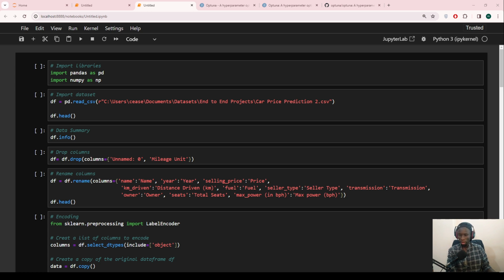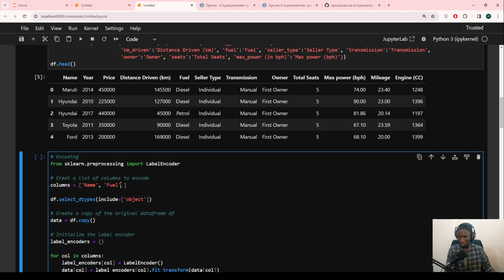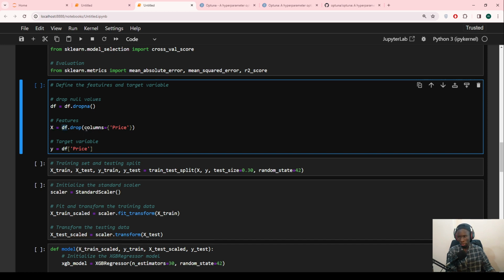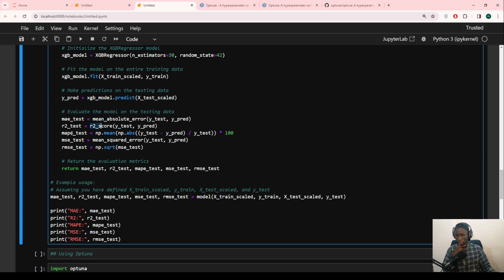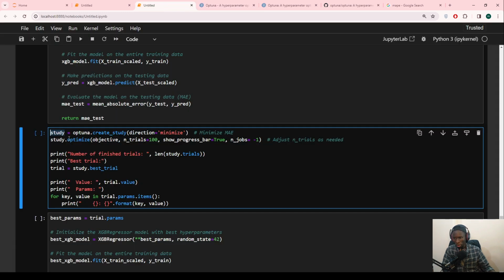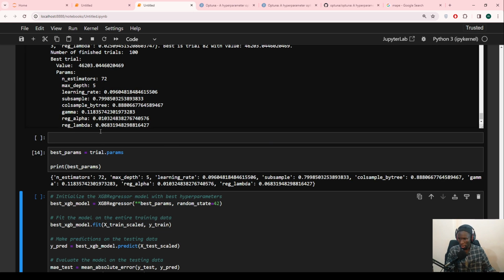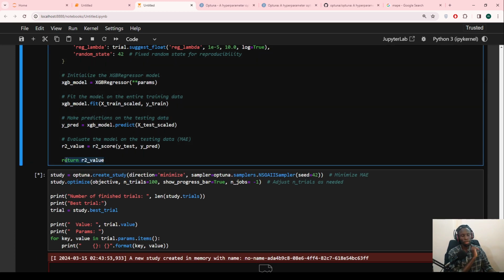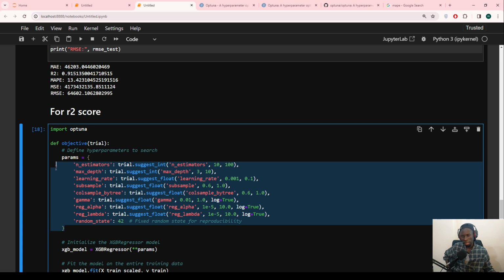Hyperparameter tuning Using Optuna for Regression Example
Learn how to use Optuna for hyperparameter tuning in machine learning. This regression example will show you how to optimize parameters like learning rate, batch size and more, using techniques like grid search and parameter search. Watch now to improve your model's performance and save time in your machine learning projects!
randomizedsearchcv, hyperparametertuning, machinelearning, modeloptimization, parametersearch, cross-validation, hyperparameteroptimization, gridsearch.